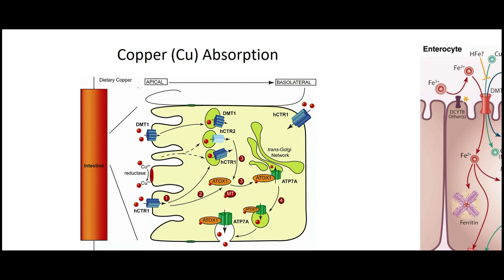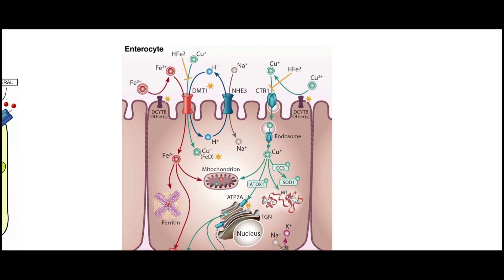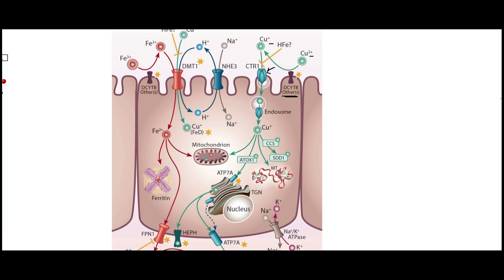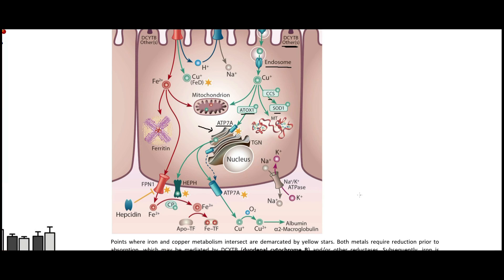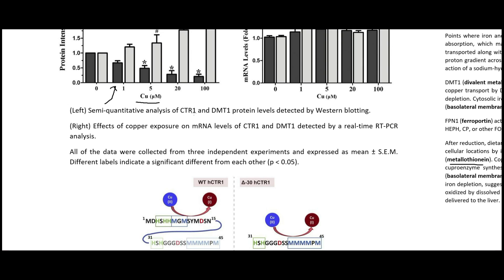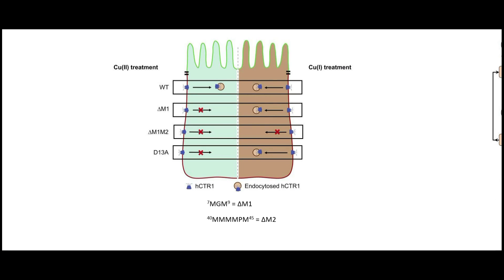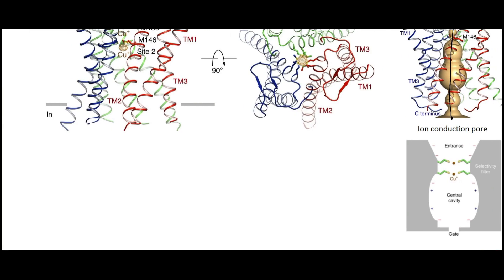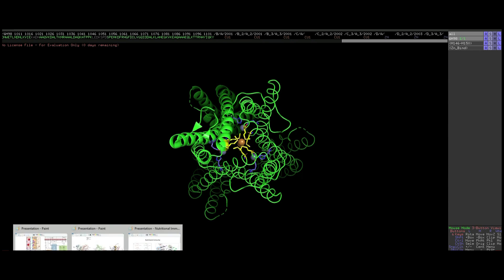Copper Absorption | Mineral Absorption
Absorption of copper (Cu). Ctr1 and ATP7A.

Other places you can find content from me:

Amazon - Author Profile

Incarnate: Existence
Incarnate: Essence
Incarnate: Schism